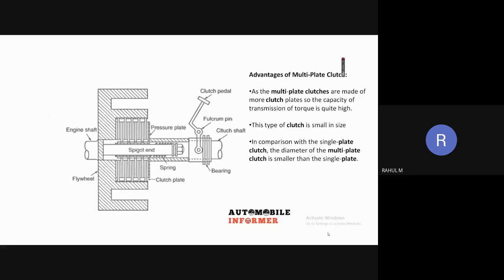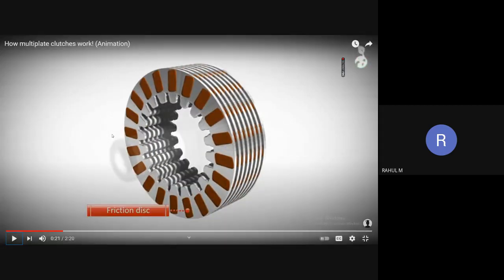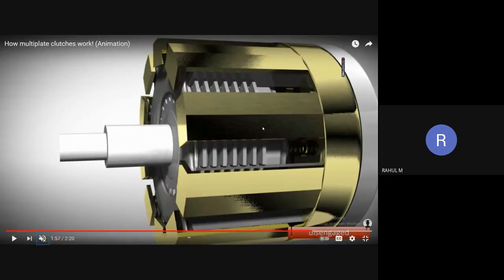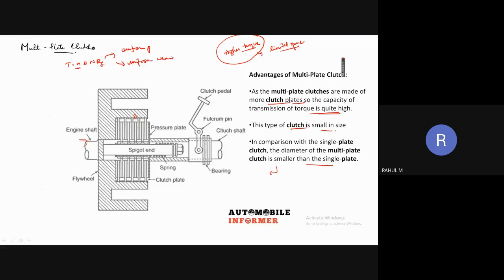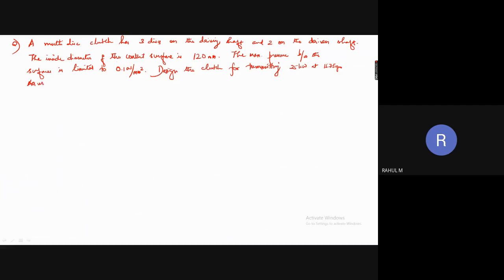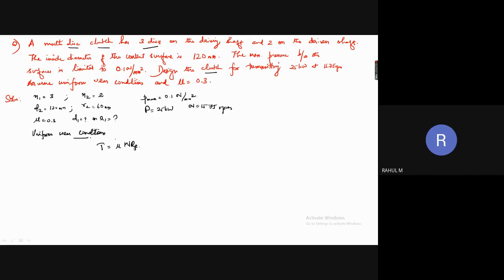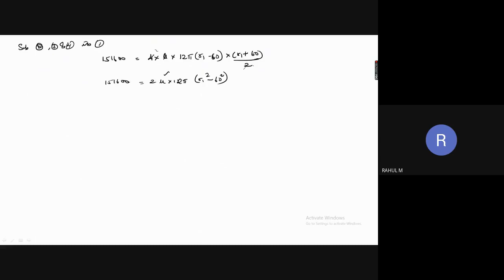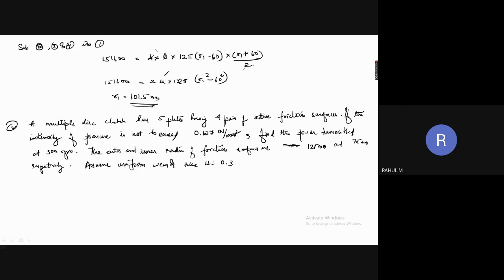STM_ME4_ME402_MODULE 1_PART_6_23/03/2021